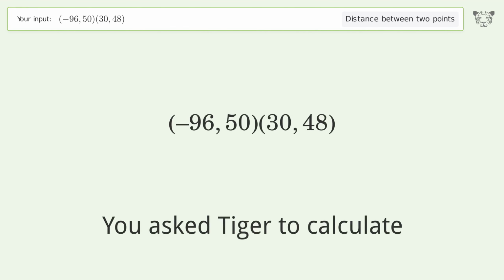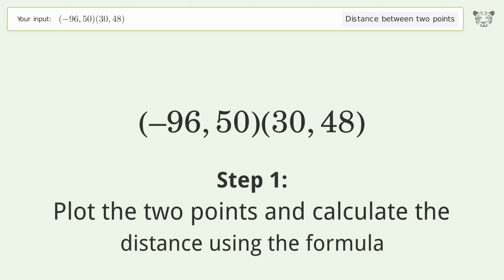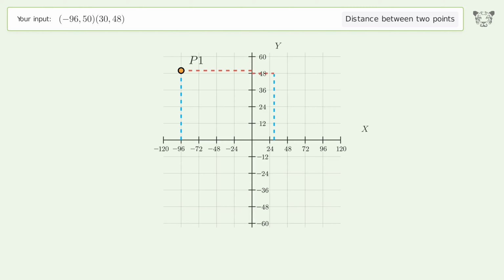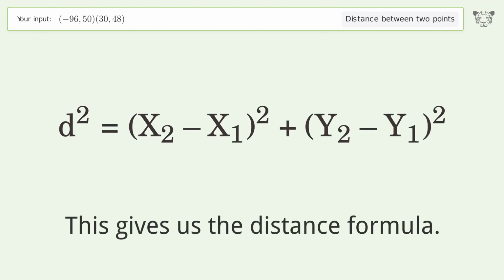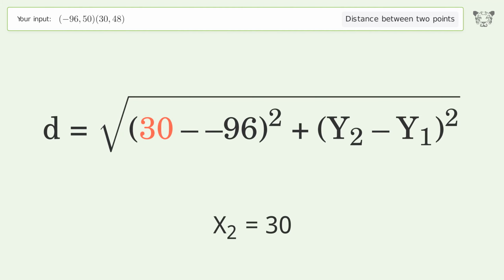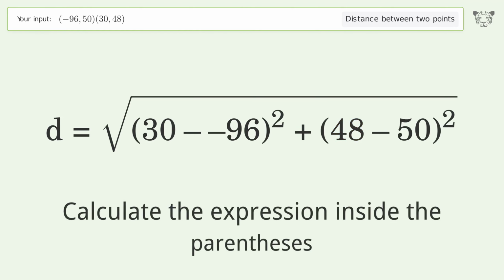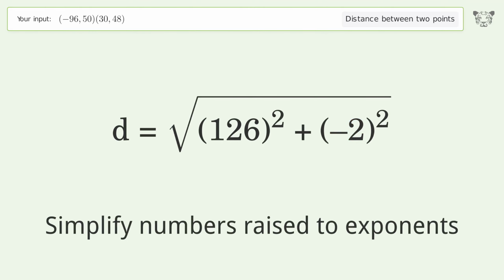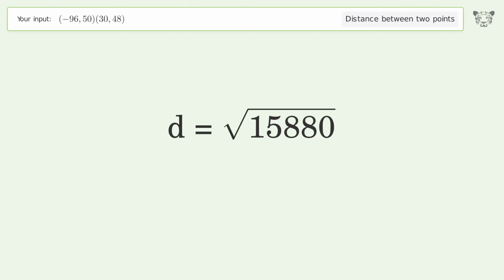Find the distance between two points p1 (-96,50) and p2 (30,48): Step-by-Step Video Solution